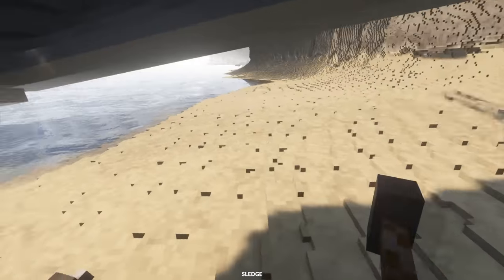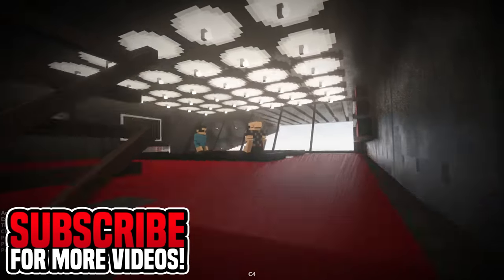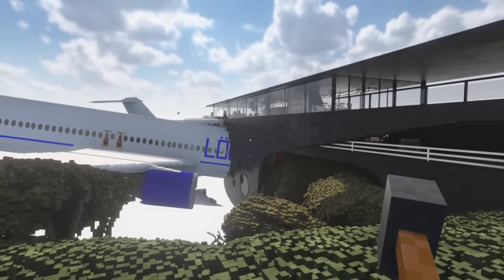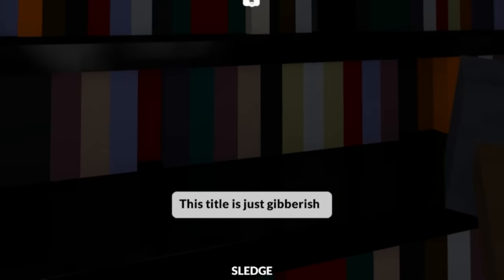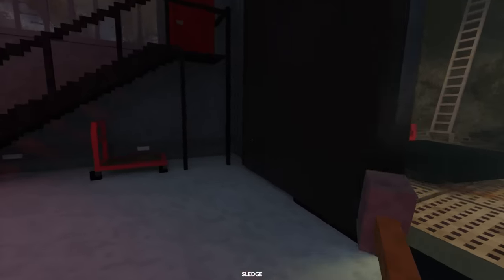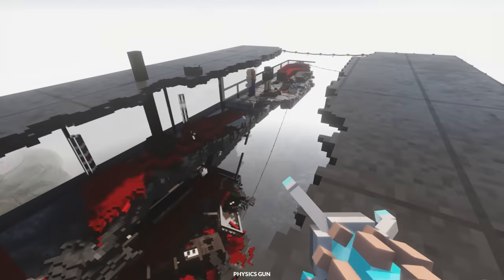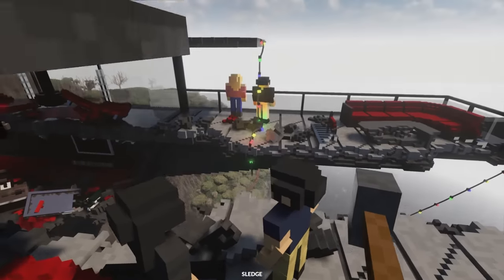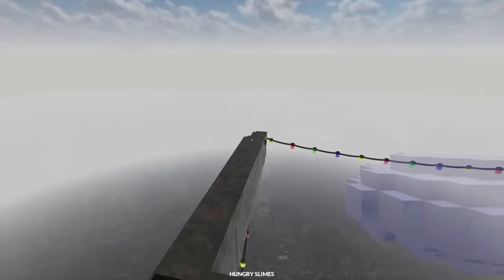Destroying a Cliff House FILLED with Ragdolls - Teardown Mods Gameplay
This huge house is perfect for using modded weapons to destroy it. I also made a plane crash into it and used nanites to eat it.

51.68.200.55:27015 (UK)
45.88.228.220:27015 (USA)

Unturned Server
Fudgy Gaming | Semi-RP | FudgyRoleplay.com | 24/7
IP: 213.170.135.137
Port: 27020